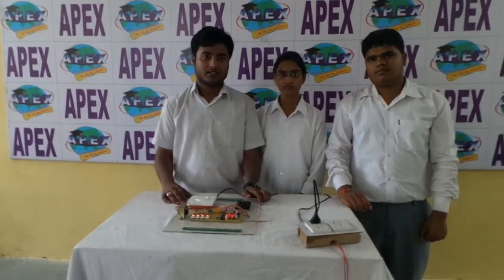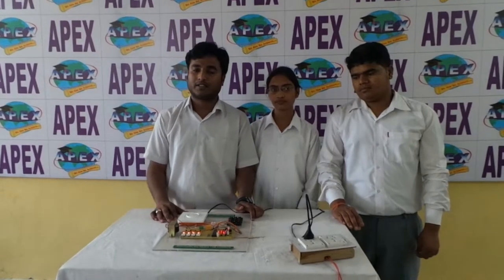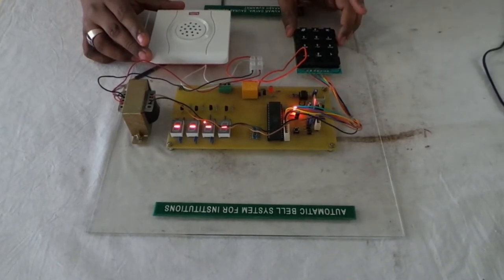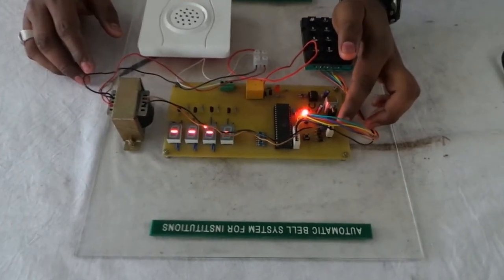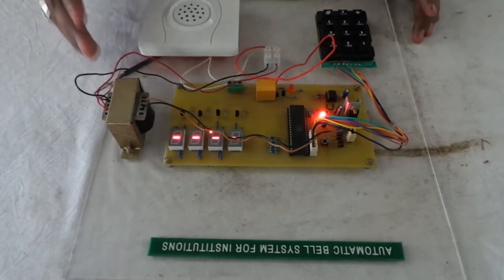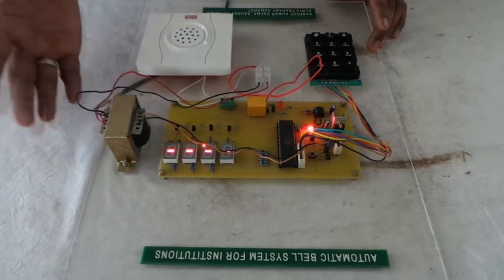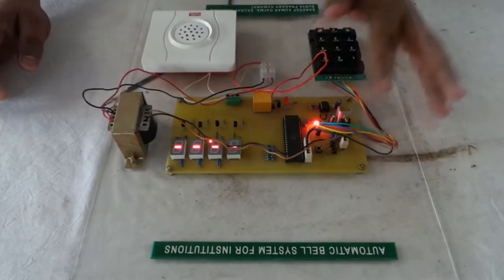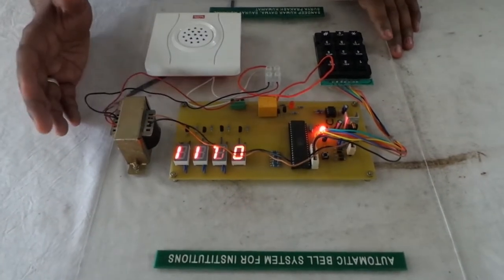Auto bell system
A project done by Apex Students. jaipur